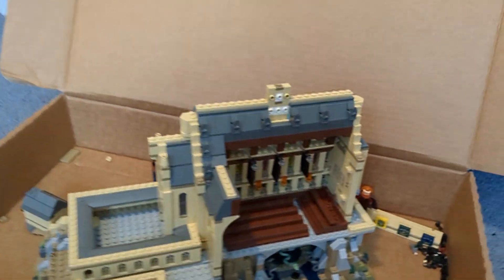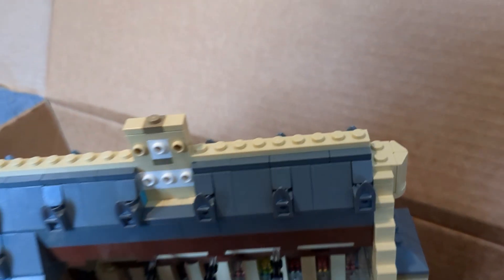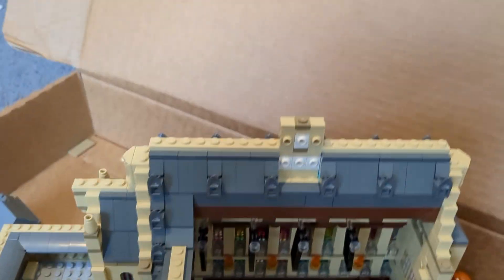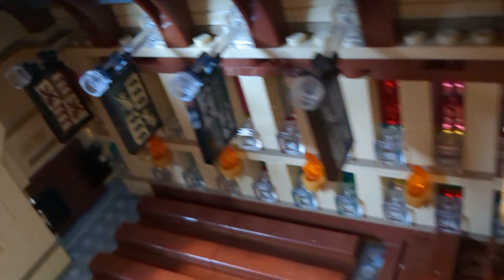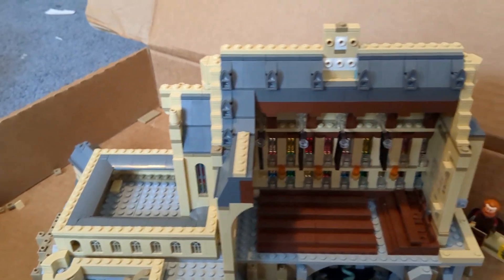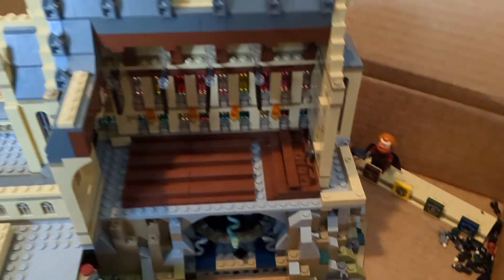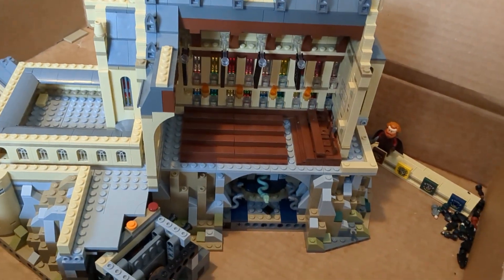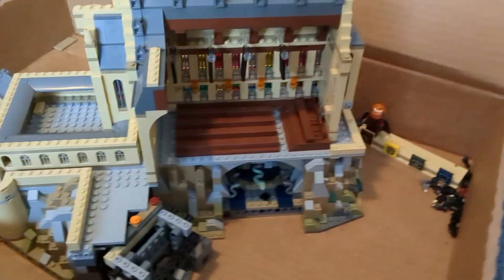Lego Harry Potter Hogwarts Castle Bag 14